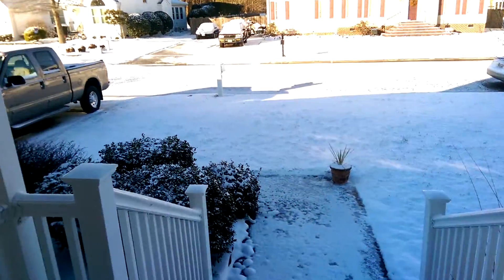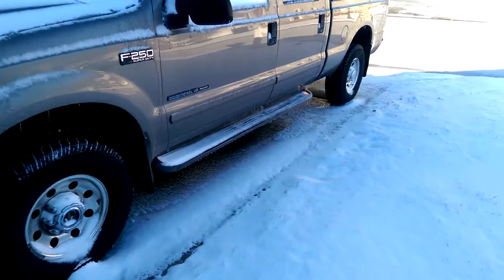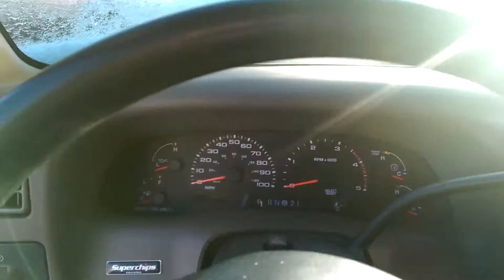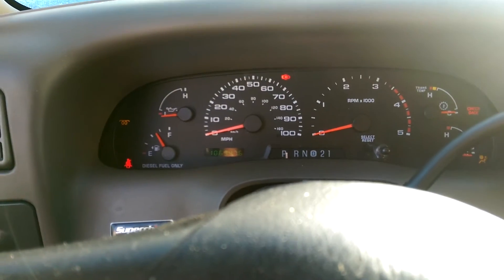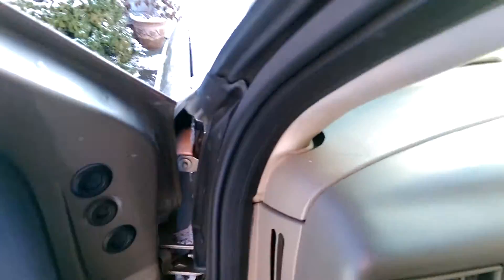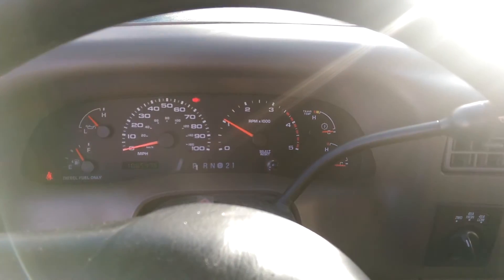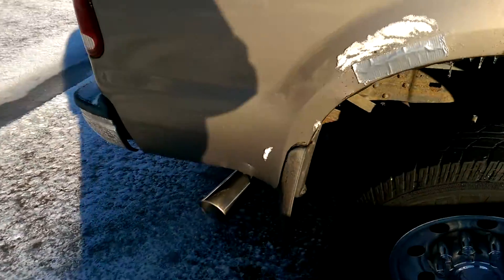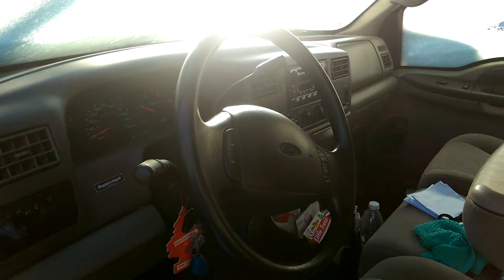Cold Start 2002 Ford F-250 Diesel at 28°f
Very cold for our area. No engine block heater. It only took two tries to get her going.